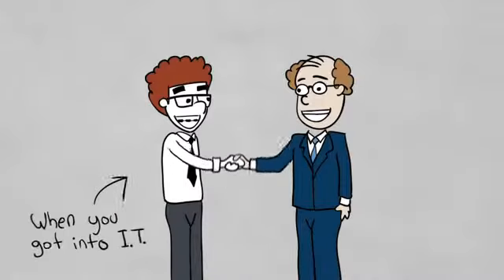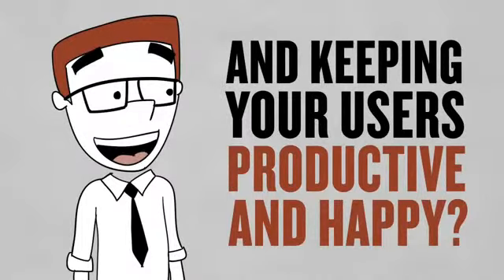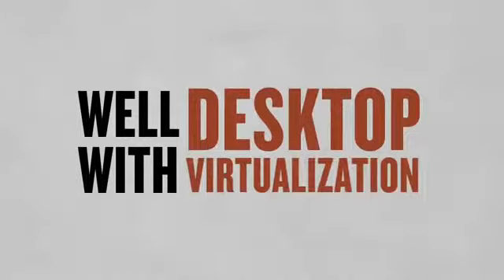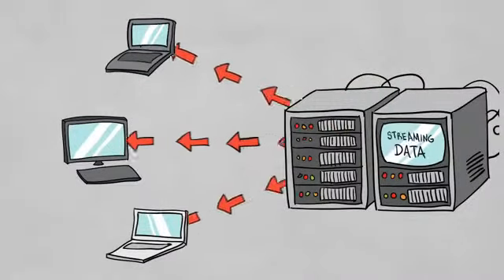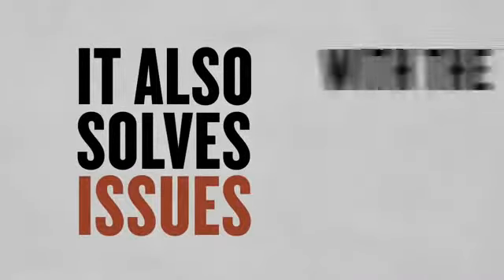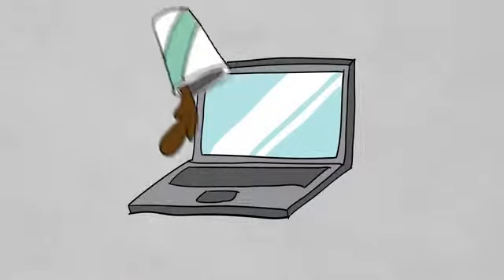Introduction to Desktop Virtualization